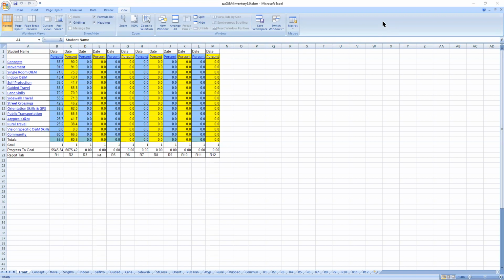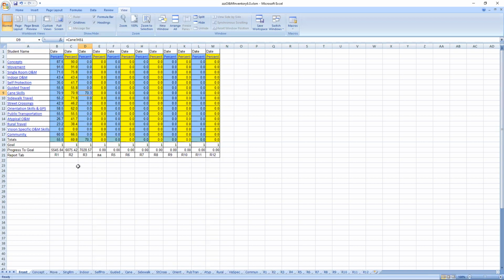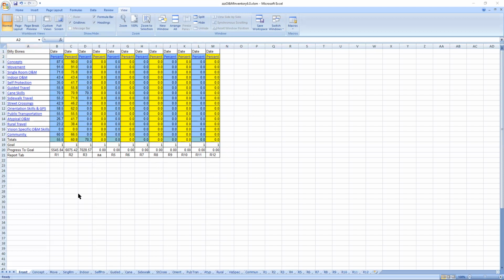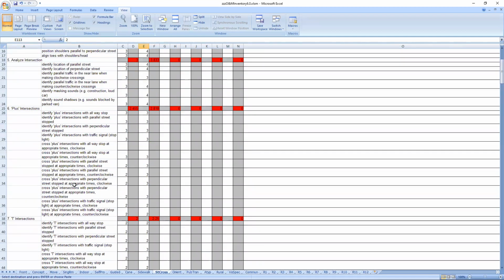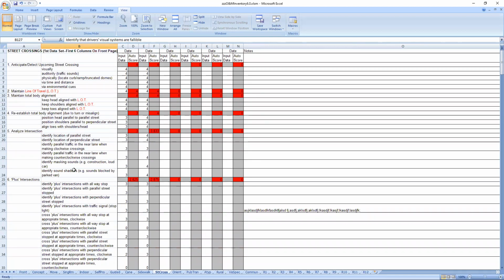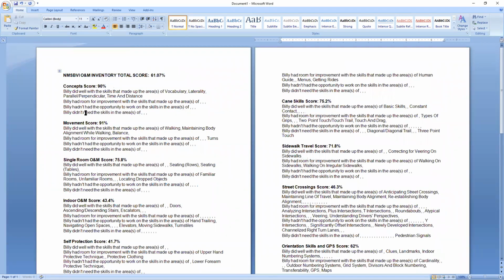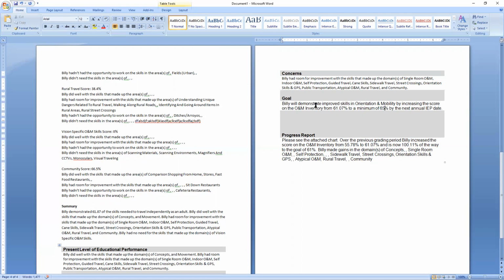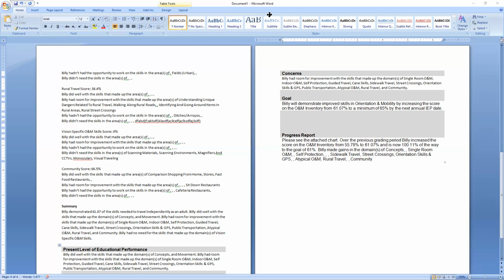Orientation Mobility Inventory 6 0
Street Crossing domain changes begin at 19:30.

This is a video explaining the recent updates to the Orientation & Mobility Inventory and also includes an overview on how to use it and how it can handle your evaluations, progress reports, PLEPs, strengths/concerns.

In making the video I used Zoom but it only let me change the "share screen" twice and then paused it altogether. As a result, the last five minutes of the video stay with the Word document where I showed how to use the Inventory to do reports instead of transitioning back to the Inventory Excel workbook. You don't actually need to see the Excel the second time around to understand what I'm babbling about but it would have been nice if my limited Zoom skills would have managed to get it back on screen for you.